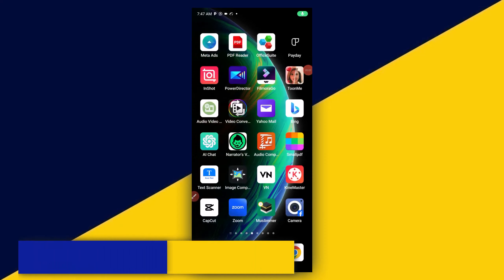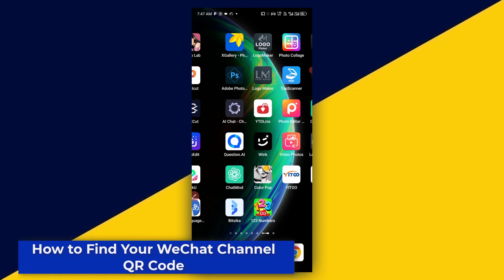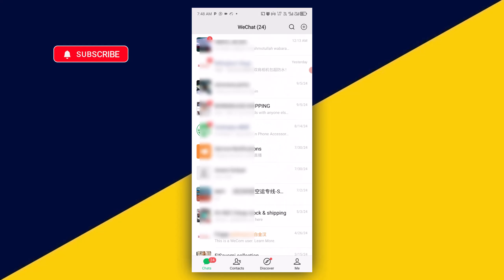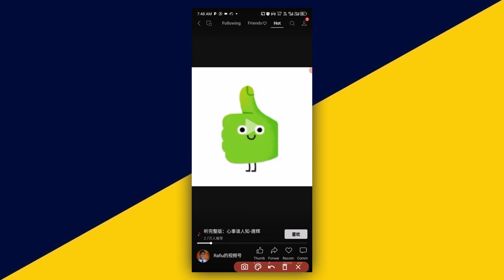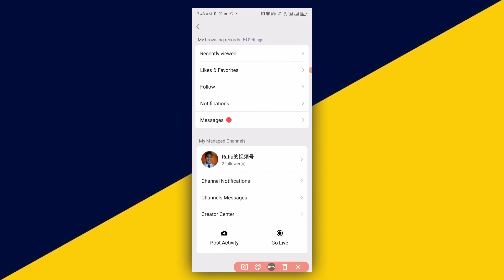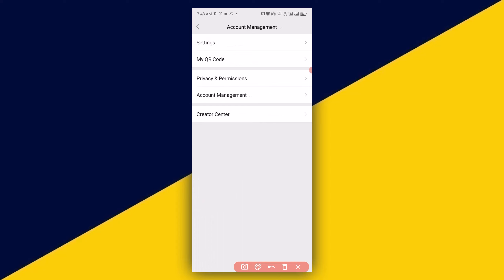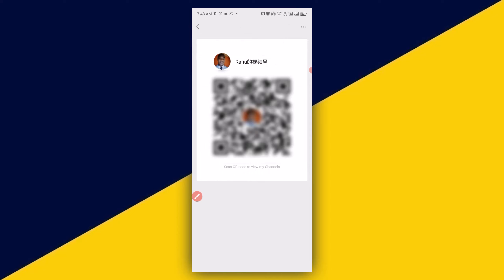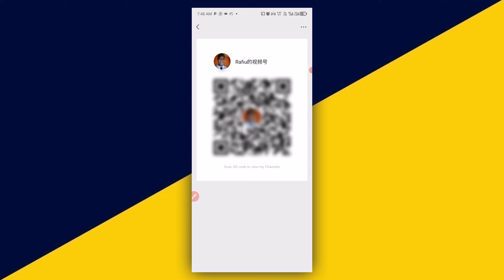How to Find Your WeChat Channel QR Code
In this video, we'll guide you through the simple steps to find your WeChat Channel QR Code. Whether you're new to WeChat or just need a refresher, this tutorial will help you locate and share your QR code with ease.

What You'll Learn:
1. Navigating the WeChat App: We'll start by opening the WeChat app and navigating to the right section.
2. Accessing Your Profile: Learn how to access your profile where your QR code is located.
3. Finding Your QR Code: Step-by-step instructions on how to find your personal WeChat Channel QR code.
4. Sharing Your QR Code: Tips on how to share your QR code with friends, family, or followers.

Why It's Important:
- Connect Easily: Your QR code is a quick way for others to add you on WeChat.
- Promote Your Channel: Share your QR code to grow your audience and increase engagement.
- Convenience: Simplifies the process of connecting with others on WeChat.

Additional Tips:
- Customize your QR code to make it more personal and recognizable.
- Learn how to scan other people's QR codes to add them to your contacts.